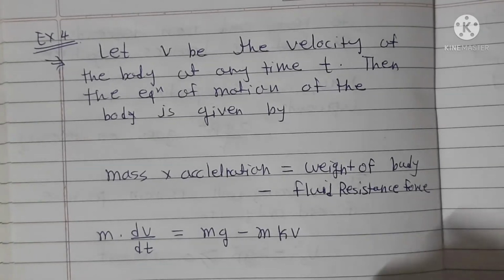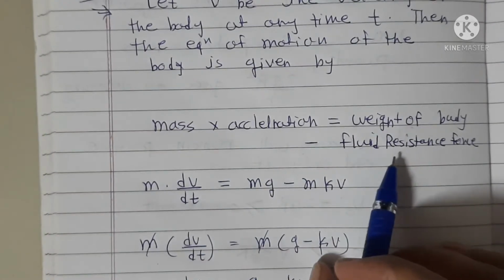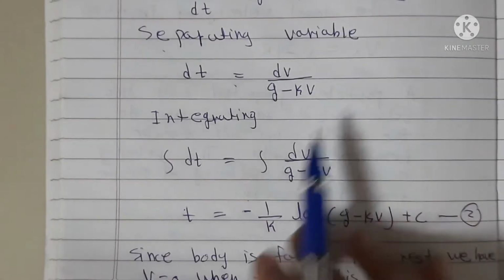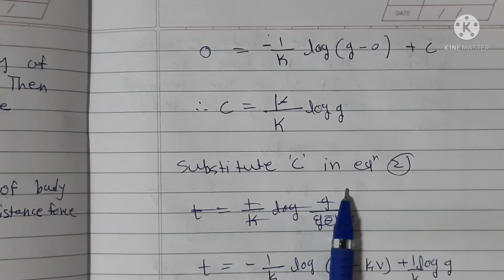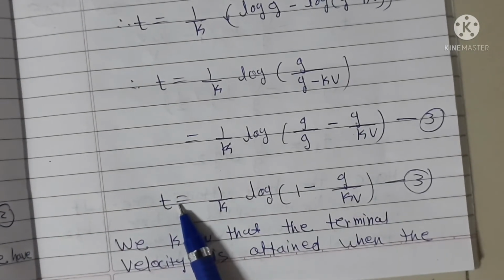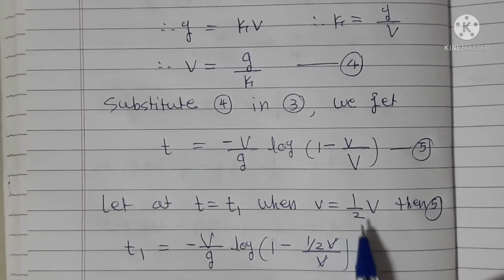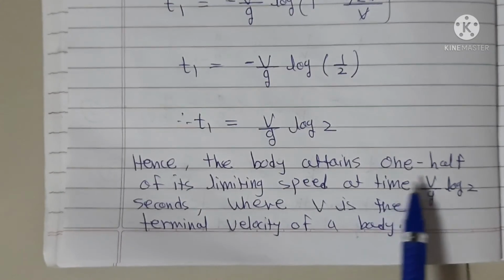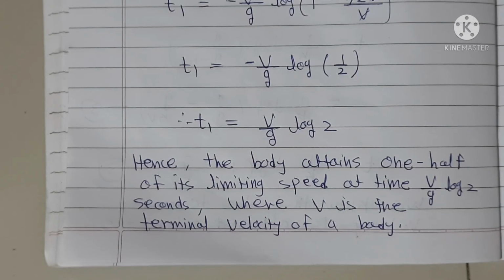Application of differential equation. rectilinear motion. Terminal velocity. engineering maths 2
Application of differential equation.
Rectilinear motion.
 Terminal velocity.
Engineering mathematics 2
ex.4